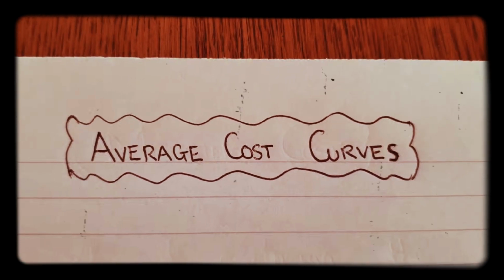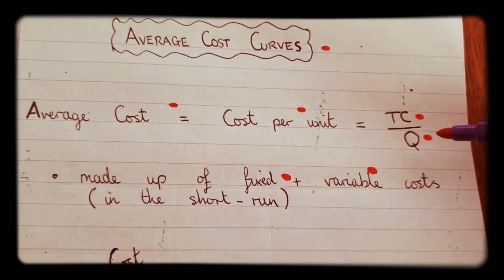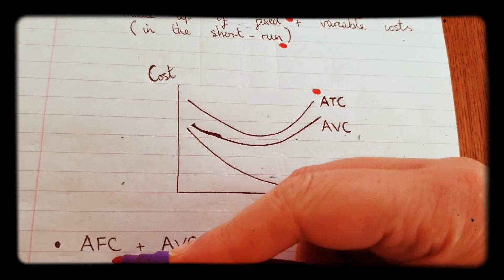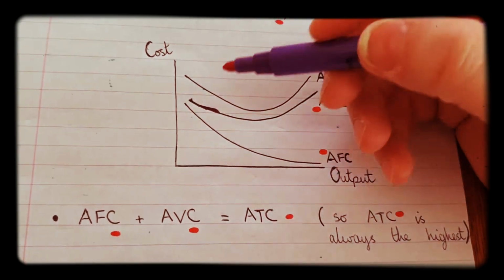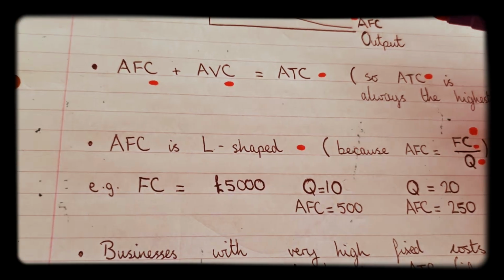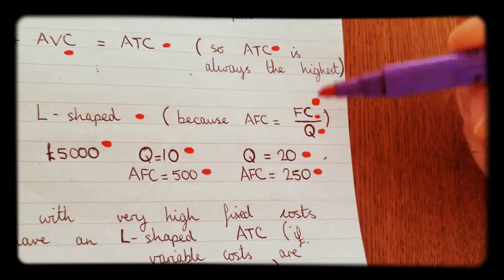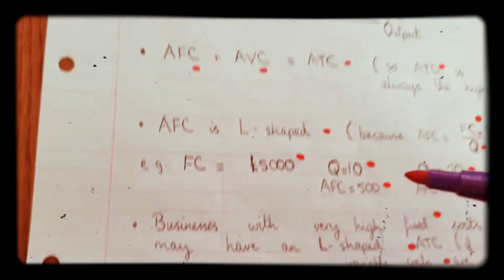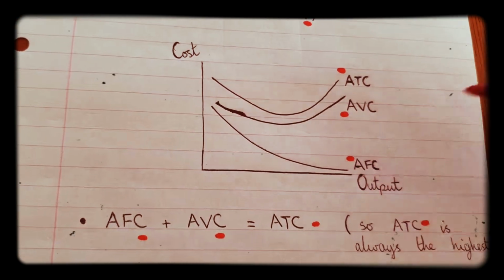IMPORTANT! UNDERSTAND Average Cost Curves in 3mins | Economics Help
Step by step Economics revision video explaining the concept of average cost curves. Learn how average fixed costs and variable costs contribute to a firm's total cost of production.